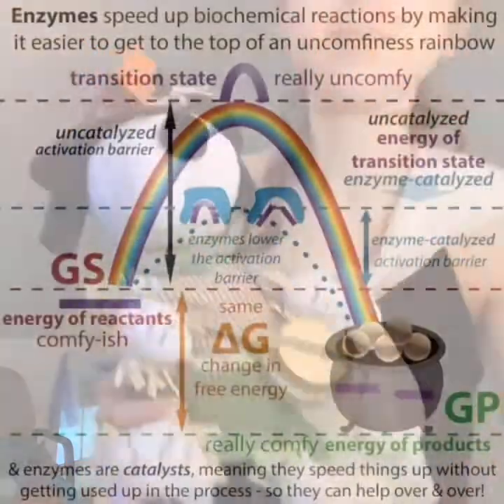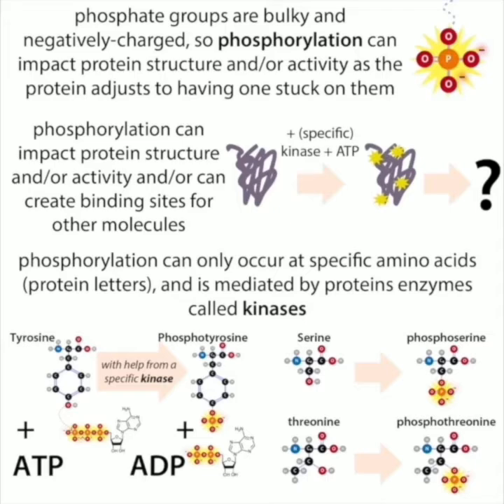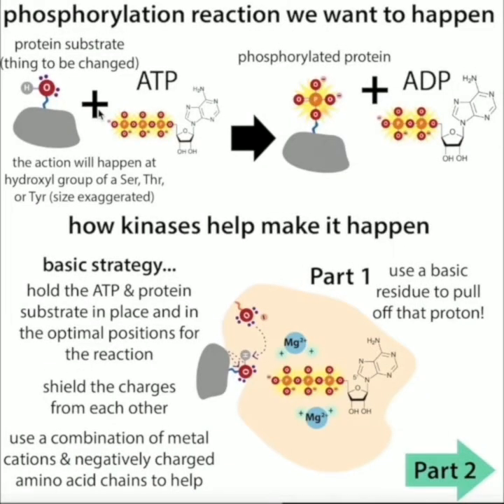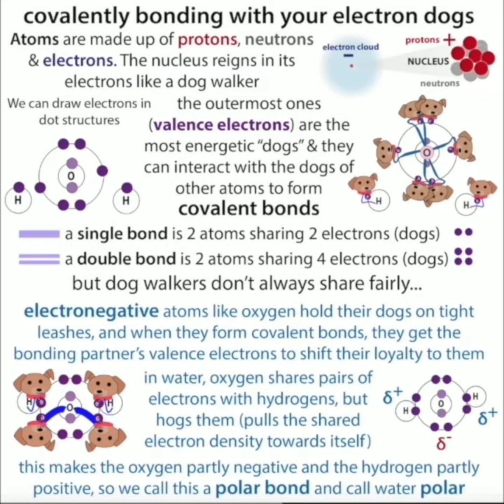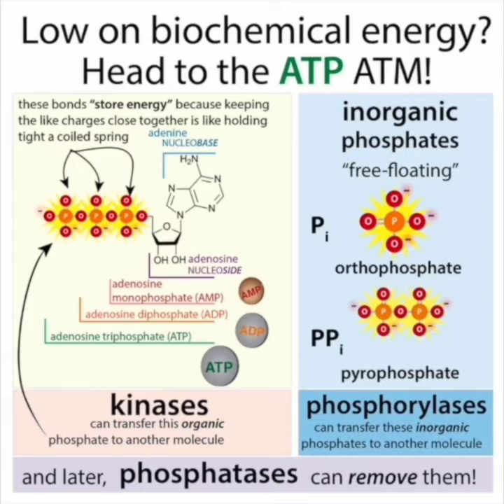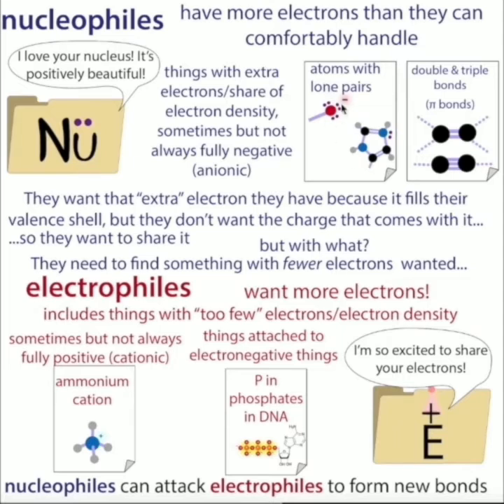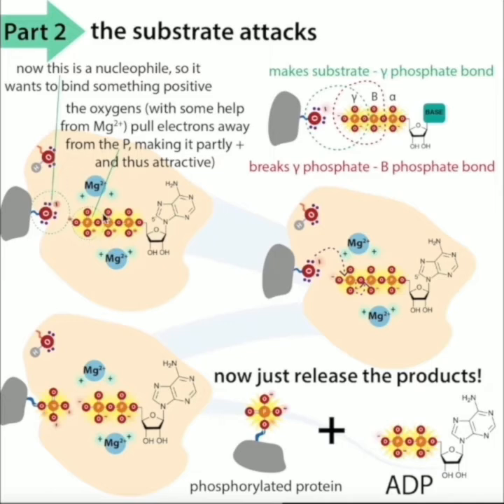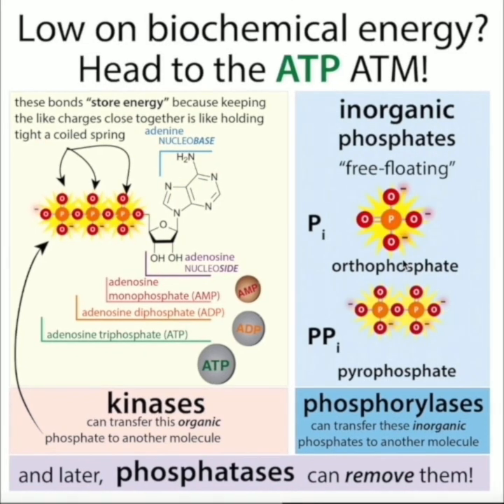Kinases & how they do their majestic mechanistic magic (er... I mean science)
No time to make a new post today, but since yesterday’s ran out of time on the Insta version, I thought I’d make a recut of it focusing on how kinases work. If you want more background and stuff, see yesterday’s post and/or the whole video on YouTube (this shorter vid is here too for those who prefer it - I never know how much people want…). for full text & figures: for text and figures